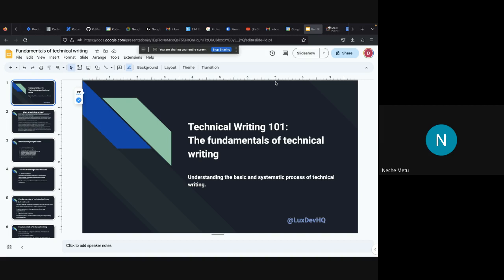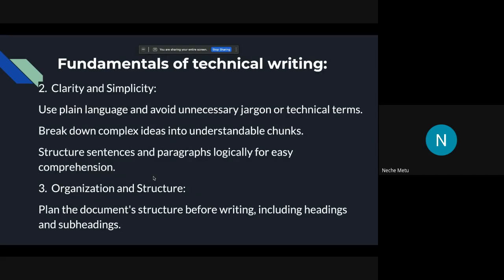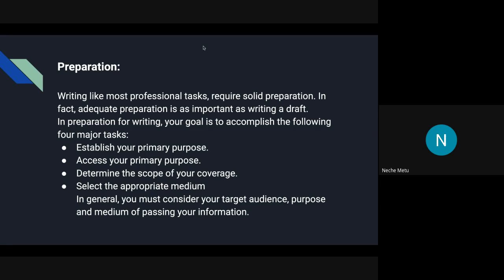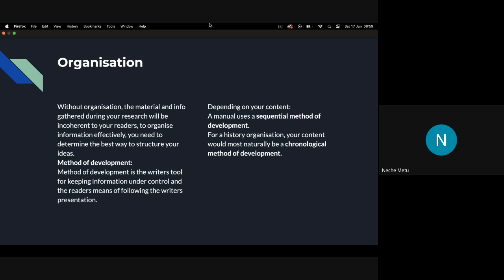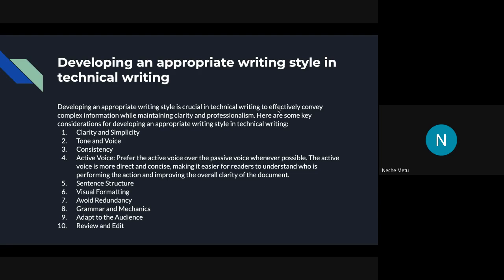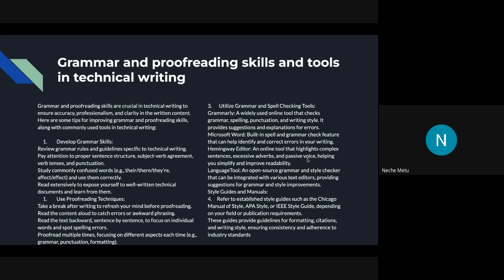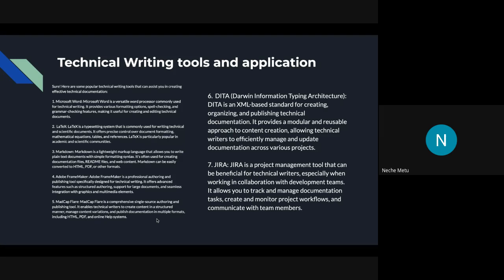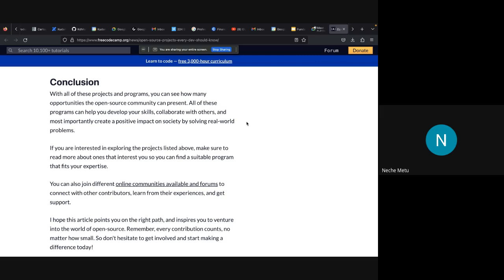Technical writing bootcamp class 1: Fundamentals of Technical Writing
*Week 1: Fundamentals of Technical Writing.*
1). Participants will be introduced to the fundamental principles of technical writing, including understanding the target audience, developing an appropriate writing style, and structuring technical documents effectively.
2). Grammar and proofreading skills will also be emphasized.